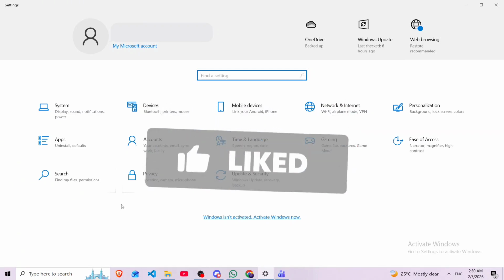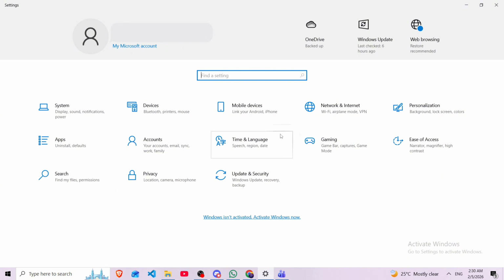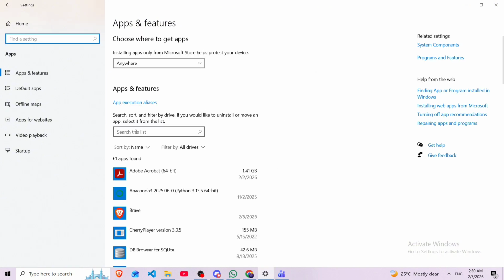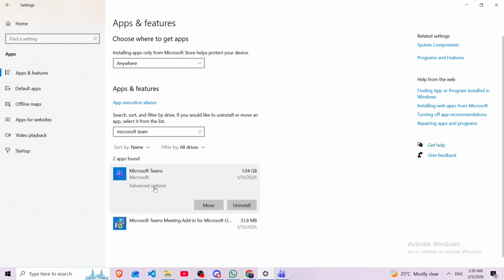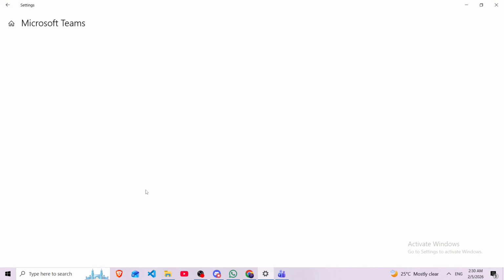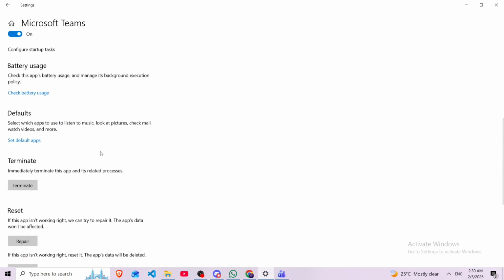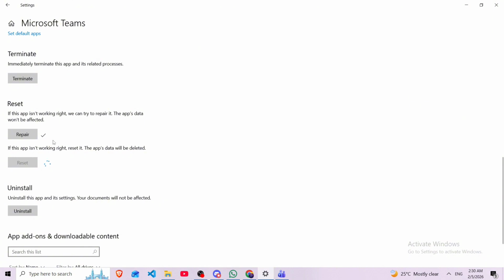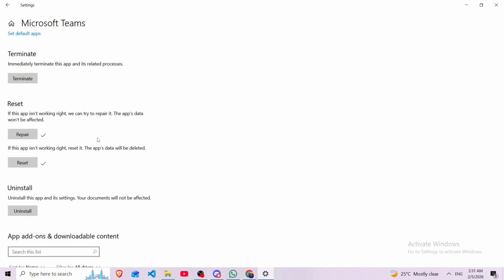How to Reset Microsoft Teams (Full 2026 Guide)